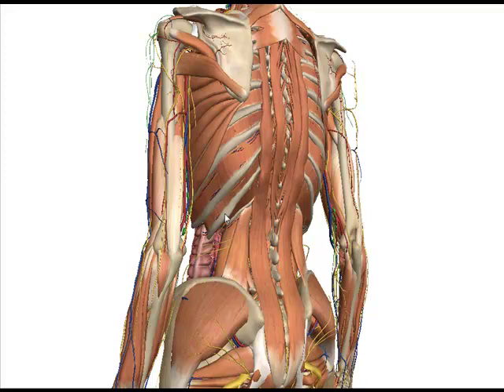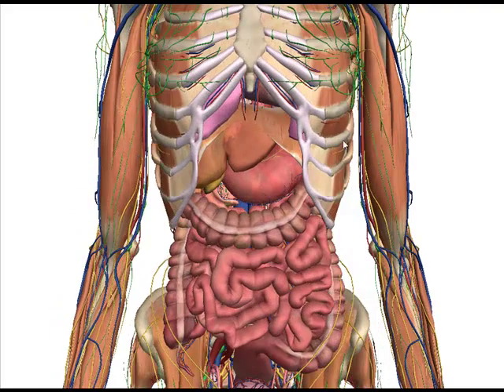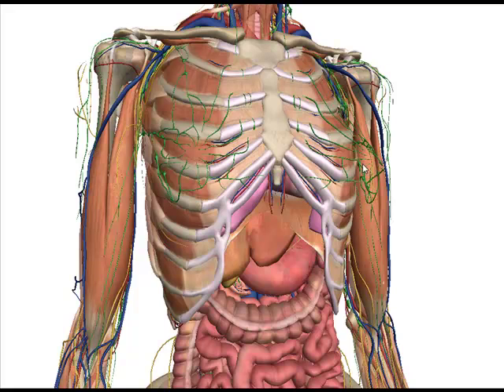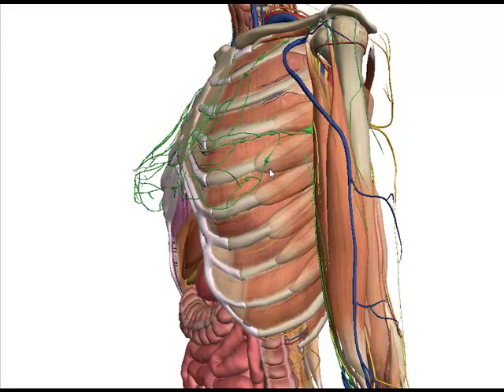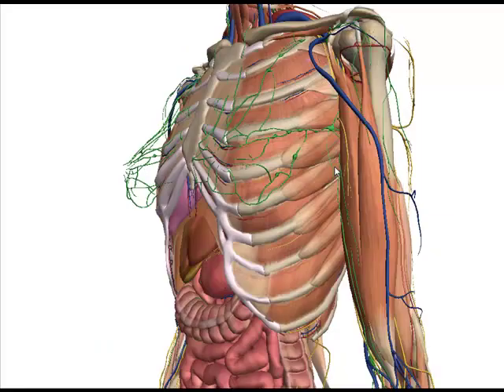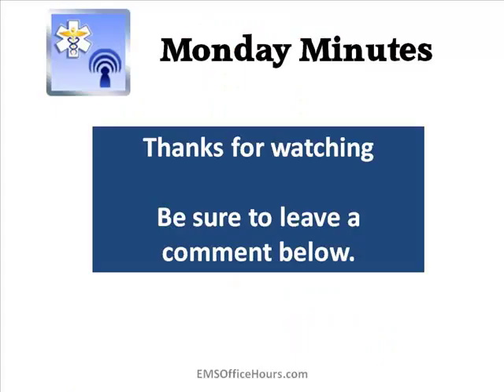EMS Study Help | Rib Anatomy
This quick video give key elements to anatomy of the ribs. True ribs, false and floating.